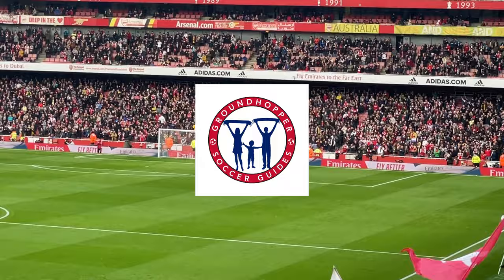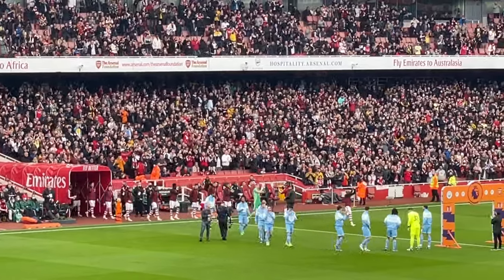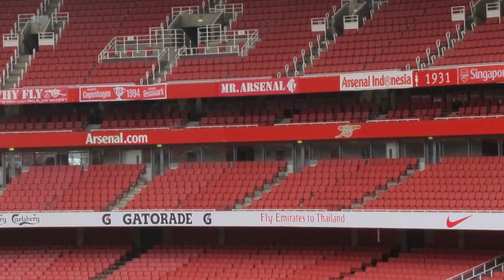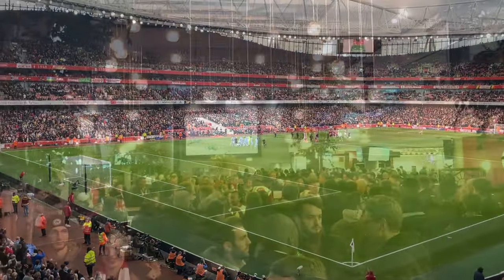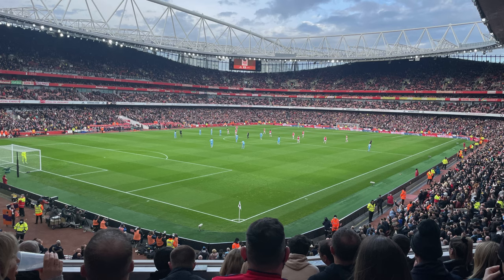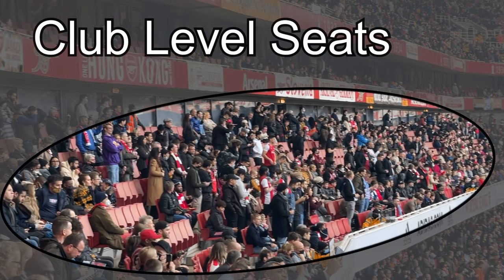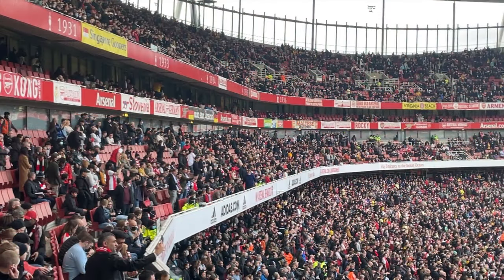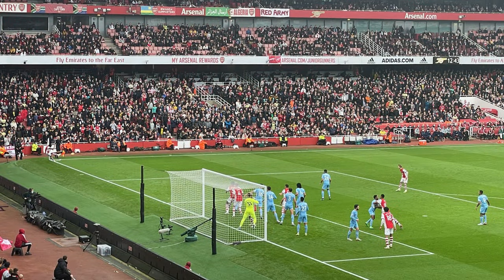Groundhopper Guides Arsenal Ticket Packages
Here we describe the ticket and hospitality packages we offer at Arsenal games. We have Premier League tickets at Arsenal, as well as FA Cup tickets, League Cup tickets, and -- should they be in the Champions League or Europa League -- we'll have tickets for their European games, as well.

For more on our Arsenal packages and Groundhopper Guides, check out these links:

Groundhopper Soccer Guides: Inform, Entertain, Get You to the Game